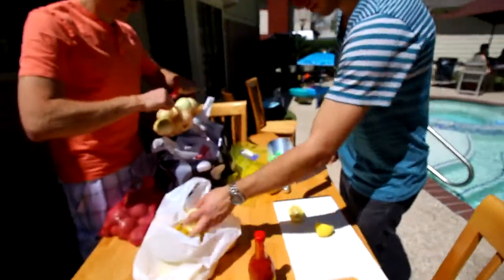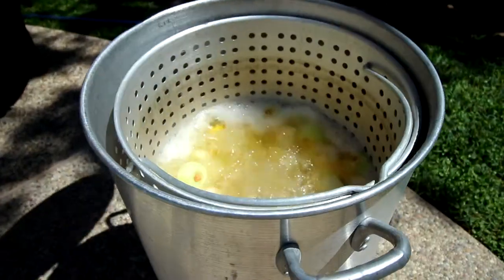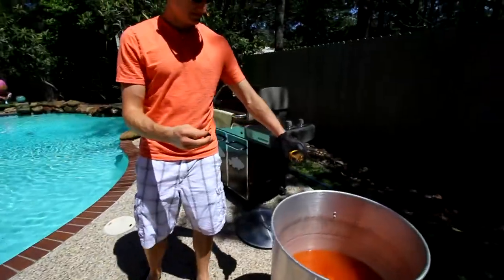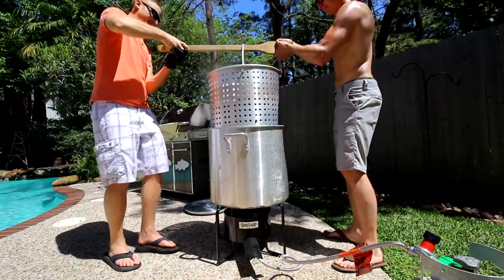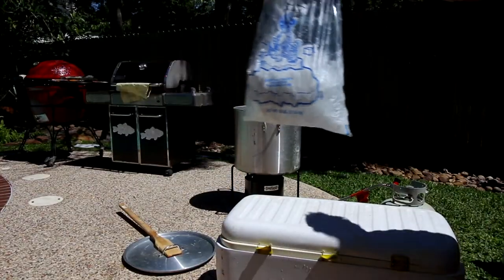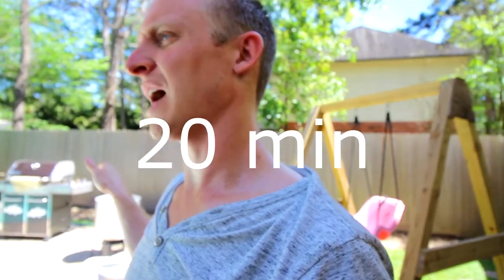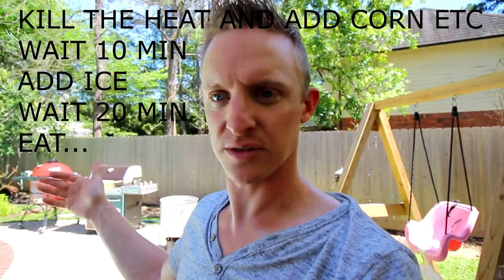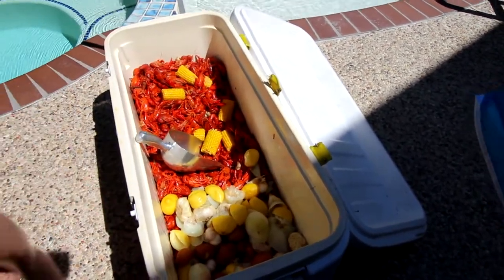How to boil Crawfish! A much shorter video with important changes.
This is a condensed version of my original video on how to cook and eat crawfish. We did a few things different this time. We replaced the original single burner bayou classic with a dual burner which heats the water up a lot faster. I highly recommend getting a dual burner if you are thinking about getting into this! Also, we cooked the vegetables and took them out, then we added more seasoning and brought it back to a boil. Once it was back to a boil we put the crawfish in and waited for the water to show the first signs of boiling. As soon as it began to boil we shut off the heat and added the corn, mushrooms, sausage etc.. We allowed to those to cook for 10 min before adding a bag of ice. After we added a bag of ice we only waited an additional 20 min and then drained it. I hope this video was helpful!

John Frederick